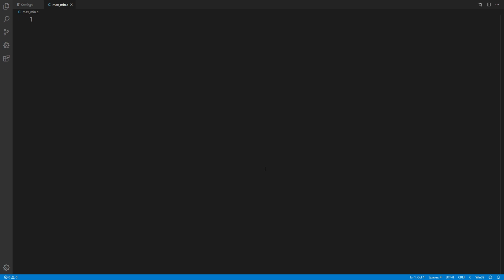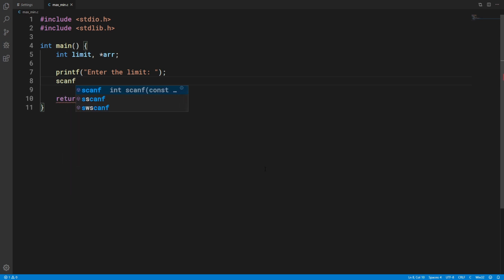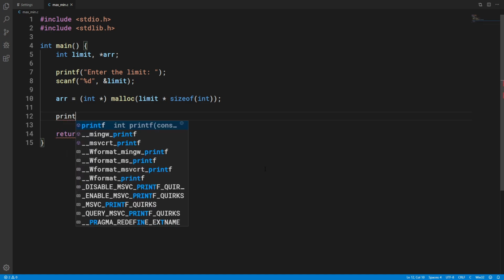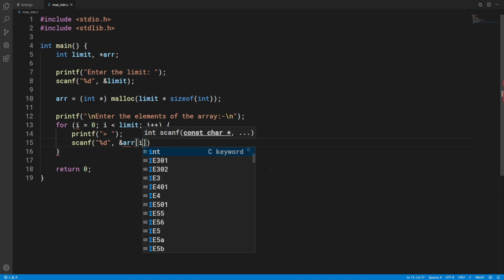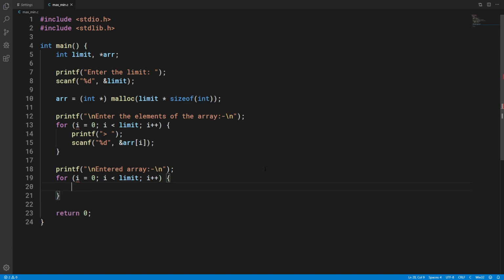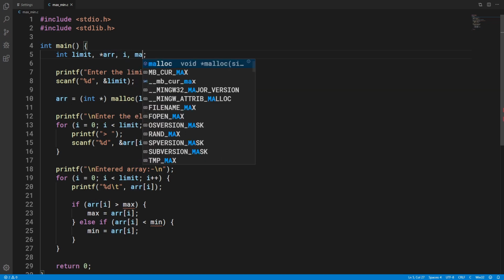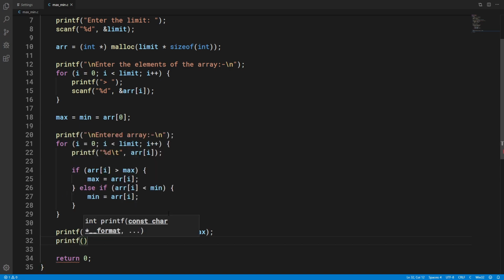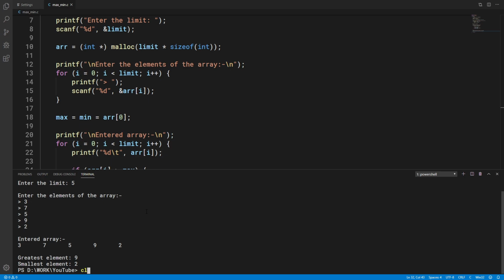Maximum and Minimum elements of an array (in C)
Hi in this video I am going to show you how to find the maximum and minimum elements of a given array. I would be using C programming language to do so.